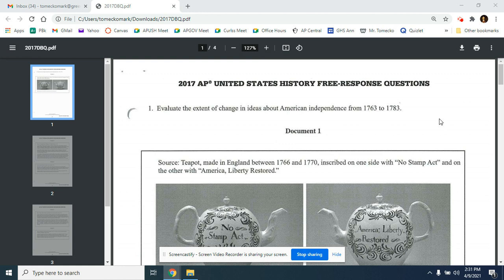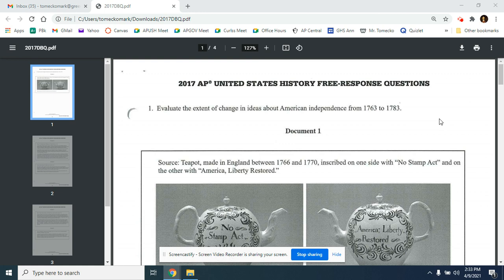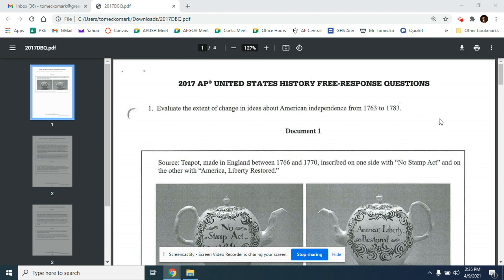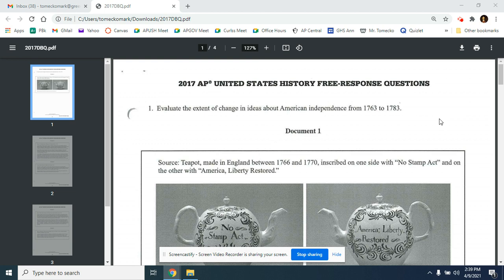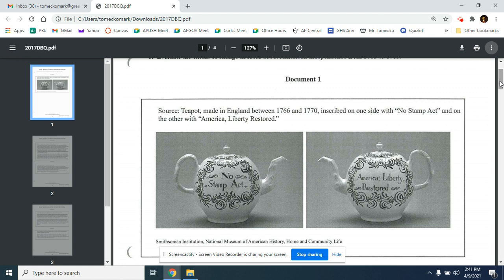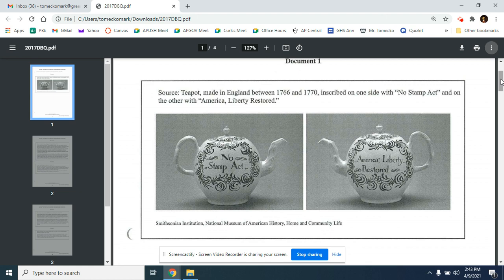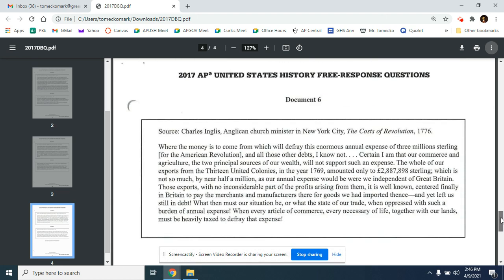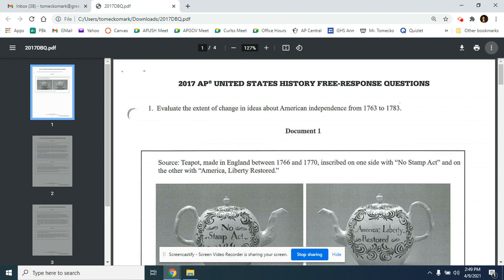Introduction to DBQs & CCOT Essays